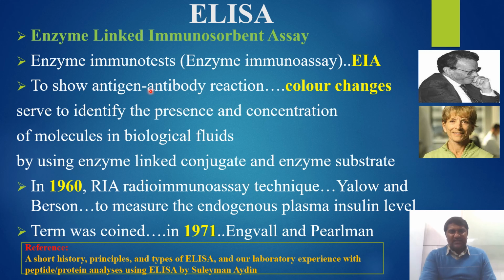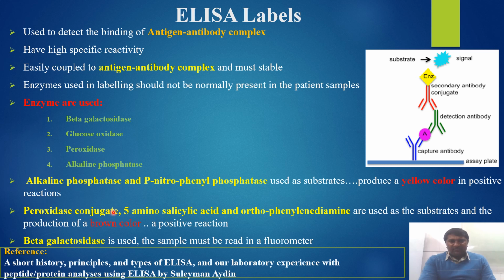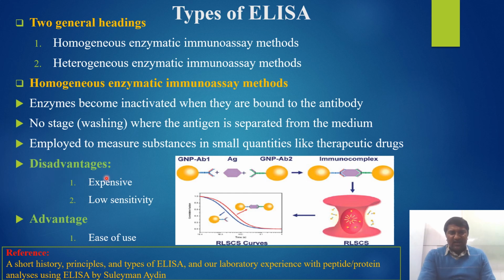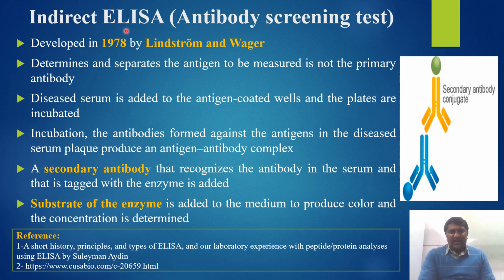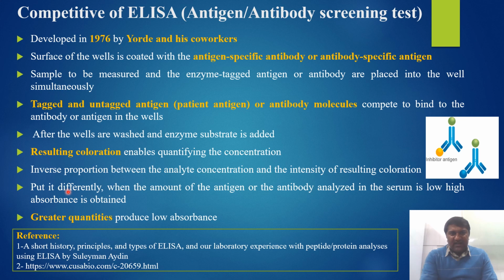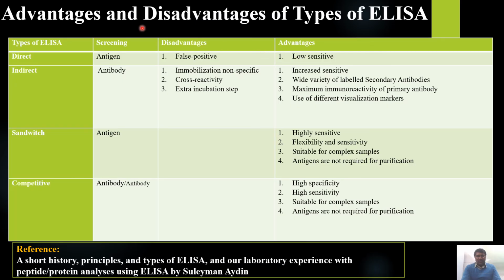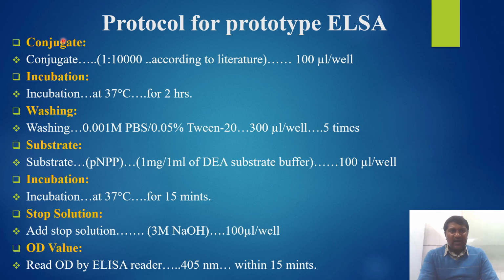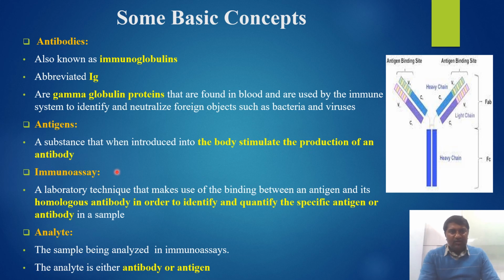ELISA I Protocol of ELISA I EIA I Composition of chemicals for ELISA